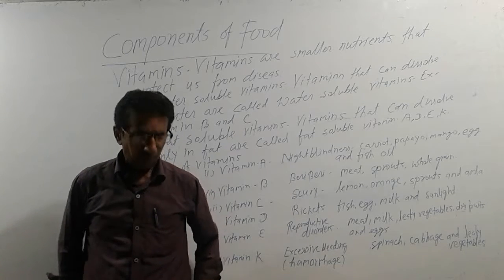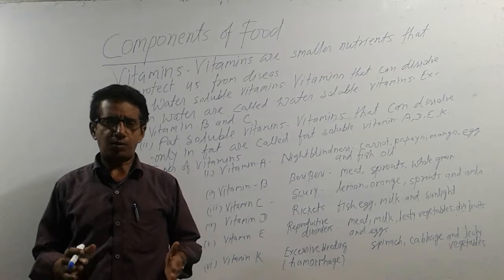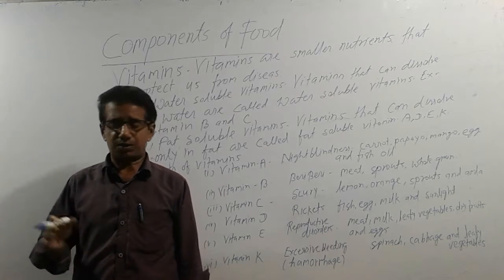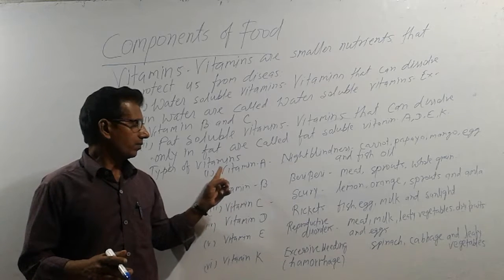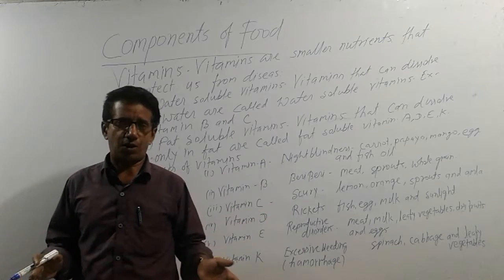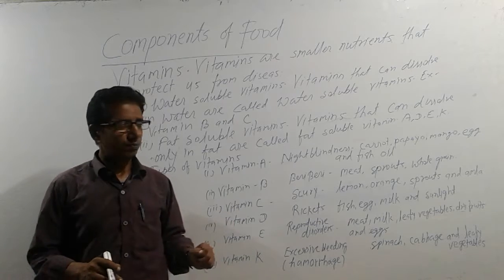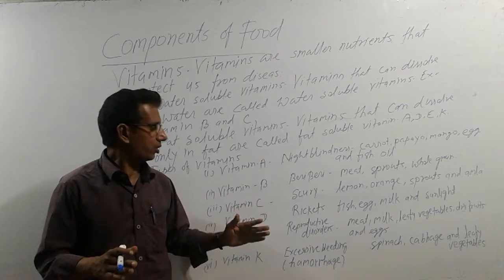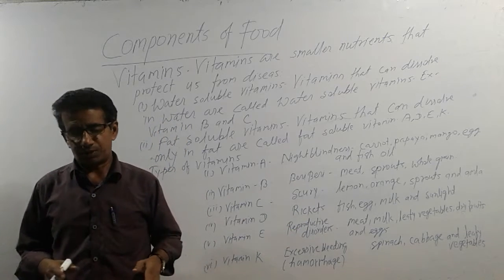NCERT class Six Science Chapter 2 Components of Food part 3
"In this video types of vitamin is described. There are two types of vitamins on the basis of solubility.Water soluble vitamins and fat soluble vitamins.
On the basis of function vitamin can classified as vitamin A, vitamin B ,vitamin C etc.j